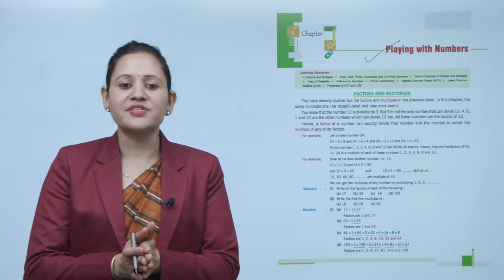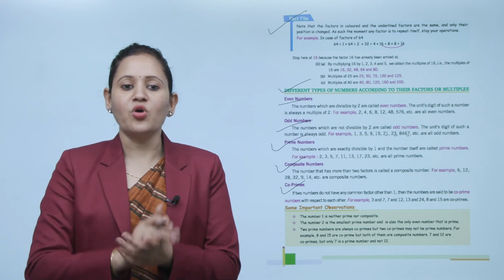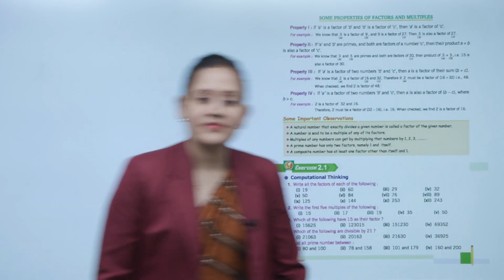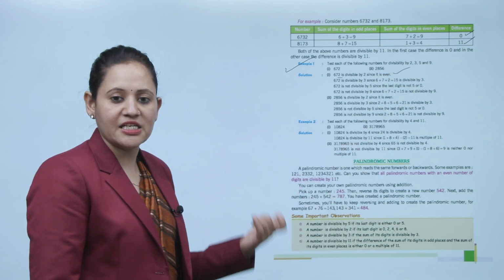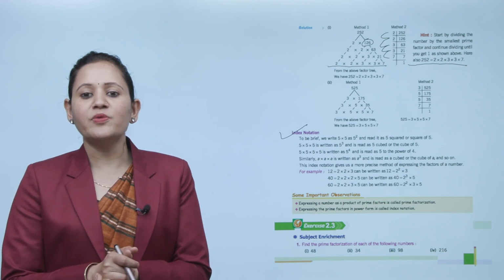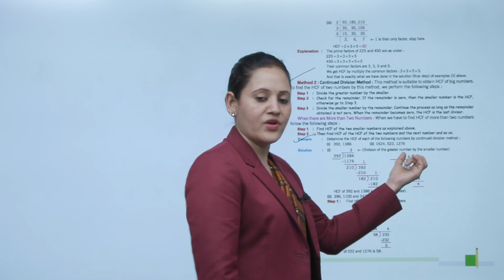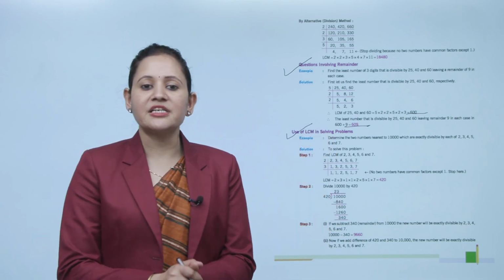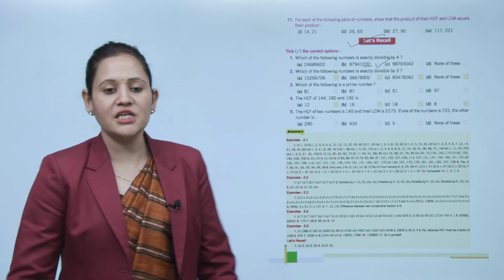Ch 2 | VUP | Advance Mathematic | Class 6 | Playing with Numbers | For children